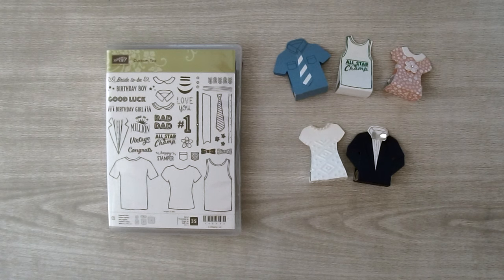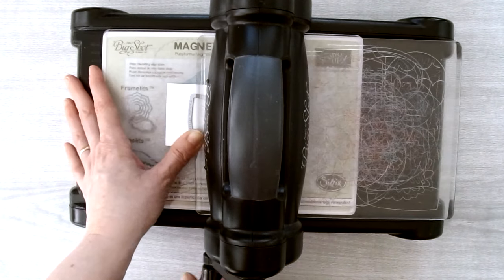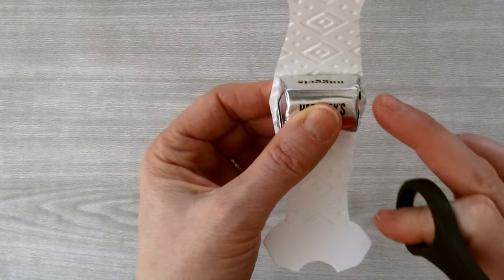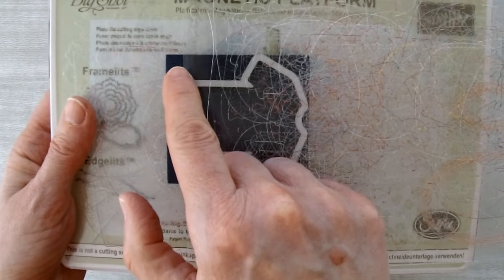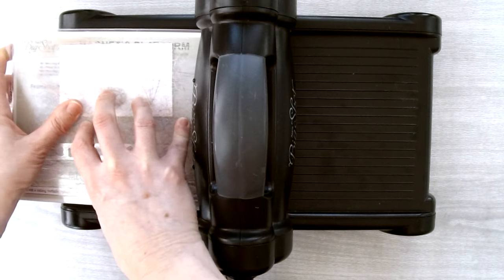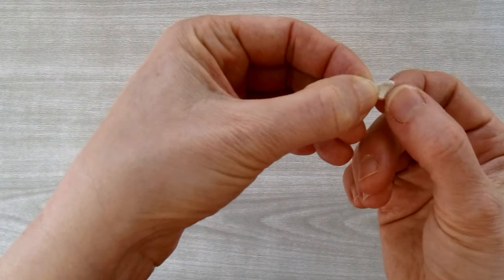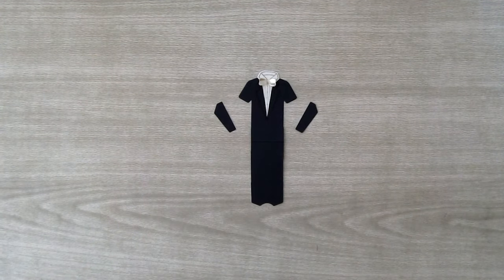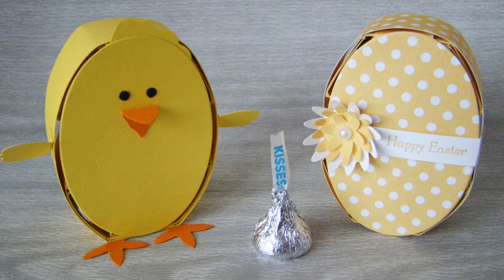Bride & Groom Nugget Favors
Learn how to make these adorable Bride & Groom Nugget Favors using the Custom Tee Bundle.